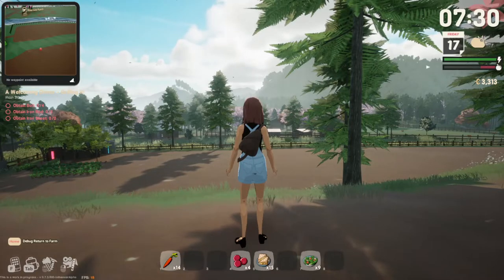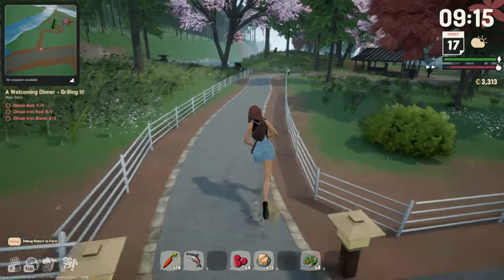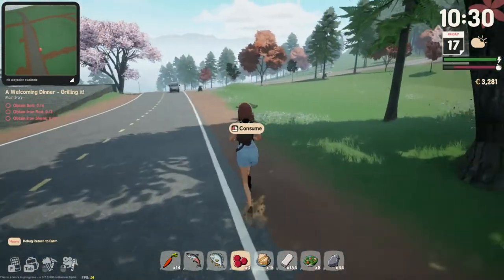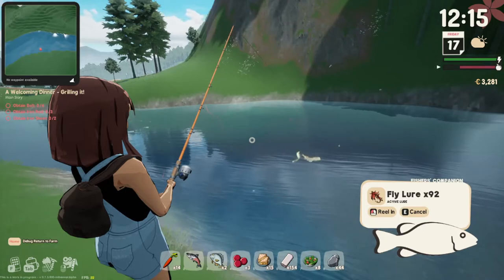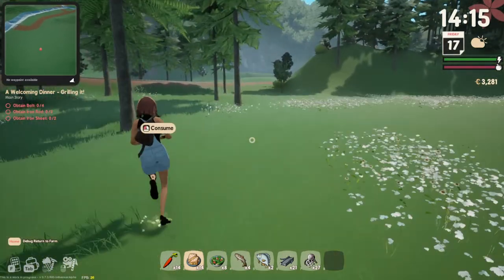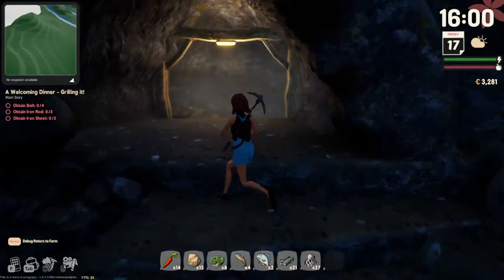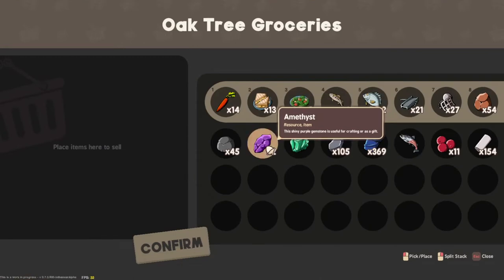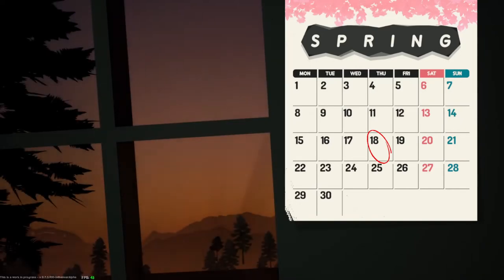Taking a looking at Sunnyside Alpha 0.7.3- SunnySide#sunnyside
Hey everyone! Today I will be going through the 0.7.3 update. In the Sunnyside update I went over Fishing, Mining, smelting ores at Kazuki along with recycling trash at Tech hero. It was a very eventful day so come along!
Bridge the gap between traditional practices and modern influences as you find harmony in the Japanese countryside. Cultivate new experiences, build a thriving homestead, and let your relationships with the locals blossom.